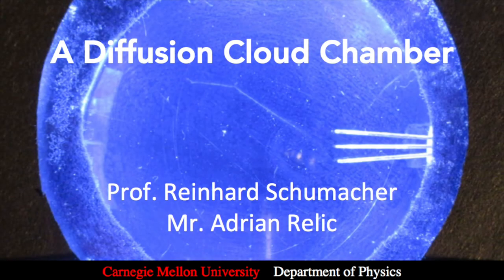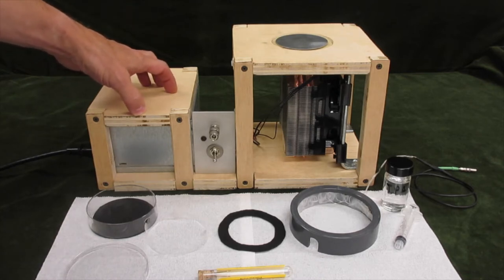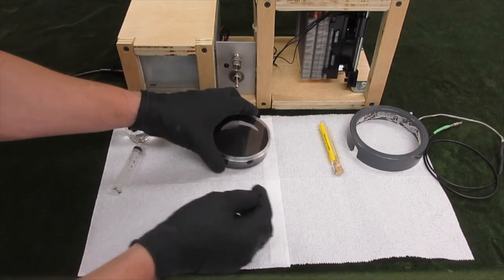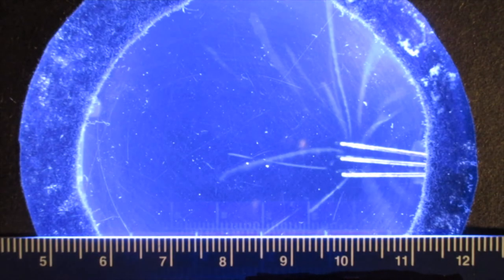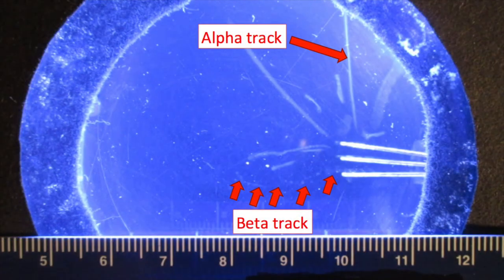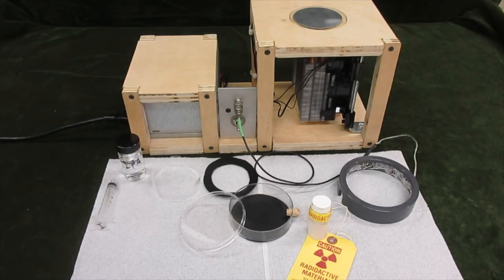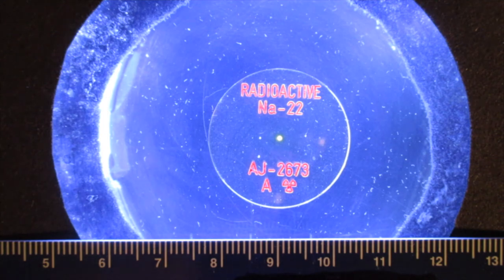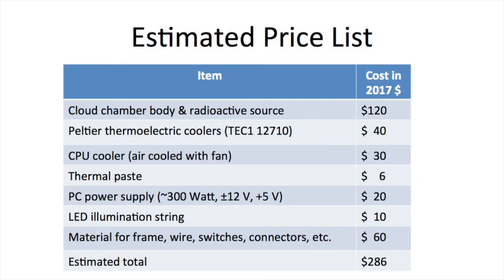A Diffusion Cloud Chamber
How can we "see" ionizing radiation?  A diffusion cloud chamber makes ionizing radiation visible.   Here we demonstrate our design that uses air-cooled thermoelectric plates to reach the required low temperature.   We show alpha, beta, and gamma radiation from several sources, including Pb-210, Sr-90, Na-22, and U-238.  We also show a nice example of Rutherford scattering.  Best viewed full screen at high resolution.